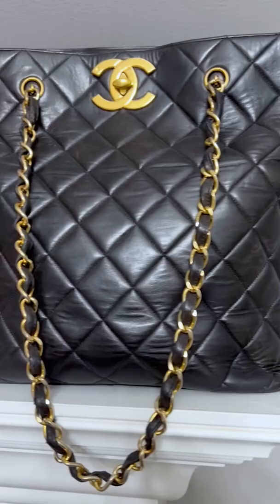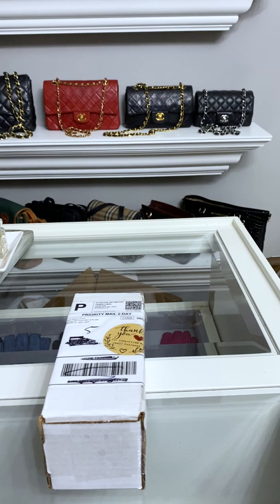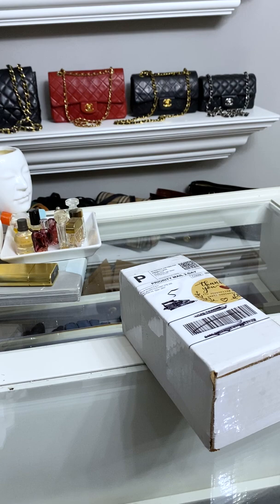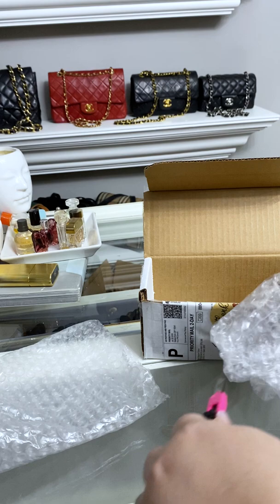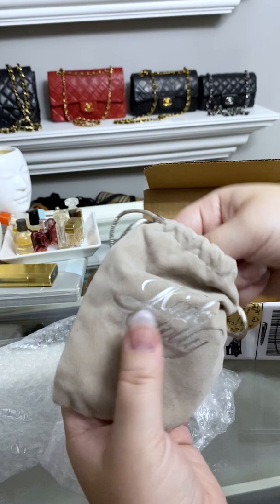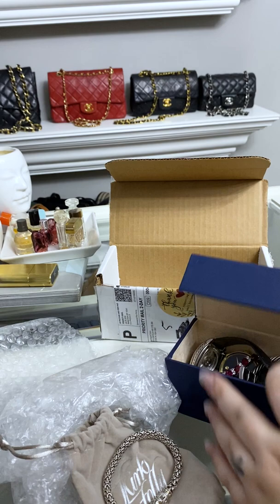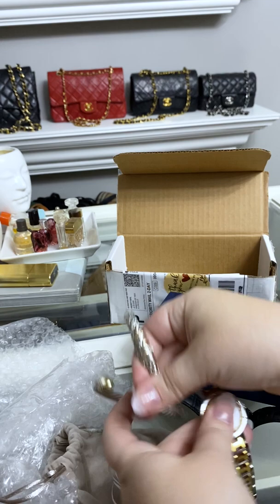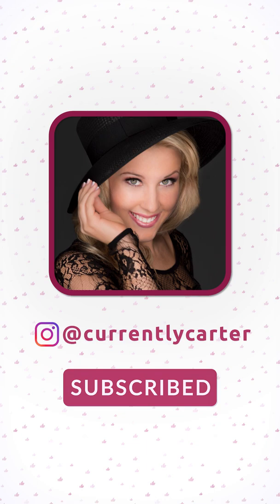The most classic John Hardy Bracelet | luxury unboxing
Today I am so excited to finally get my hands on this gold and silver bracelet! I actually ordered this quite a while ago and it got lost. I ended up going out of town and it arrived the day after I left so I am finally getting to inbox this. I got this from this cute little boutique called Style Encore, Exton.

One of you guys actually tagged me in one of their posts and I followed them because of it and I love their page. They resell mid range to high end and I nabbed this gold and silver bracelet high-end piece from them for such a good deal. I cannot wait to unbox it!

This is a John Hardy bracelet that I believe is $900 retail that I got for $350. If you guys aren't into jewelry, you might not know John Hardy. When I first saw this bracelet, it was really gorgeous, I was tempted to buy it in retail!

This John Hardy bracelet has so many details, just the interlocking of it is so pretty. It is an everyday piece that you just stack with your watches and different things. I am so excited to get to wear this!

Thank you so much Style Encore for this gorgeous piece!

John Hardy Legends Naga scale bracelet
David Yurman cable classic bracelet
Hermes Clipper watch